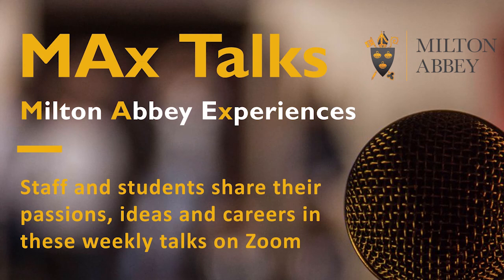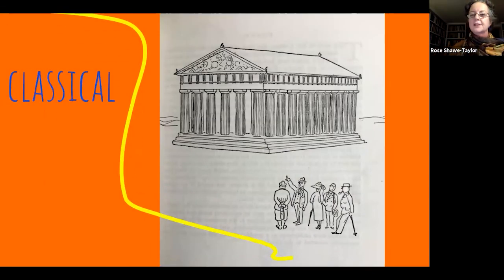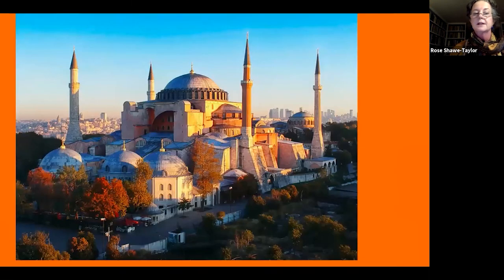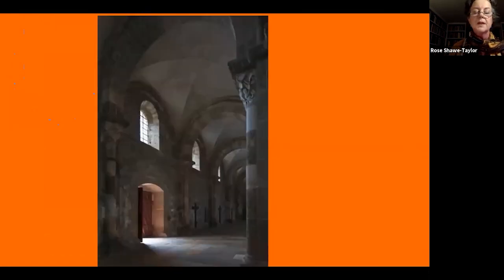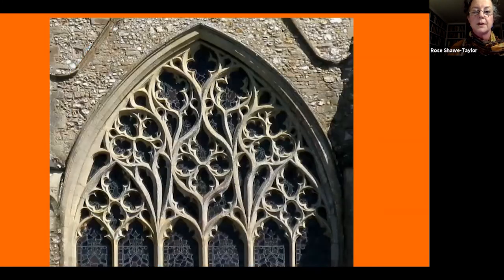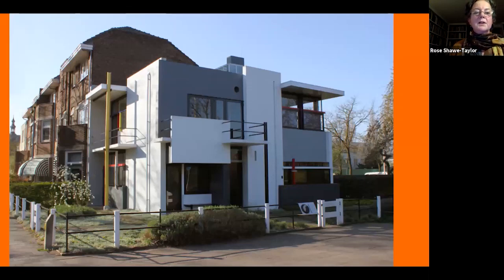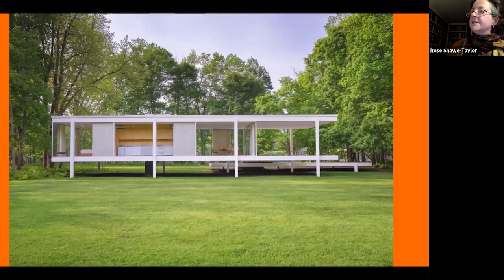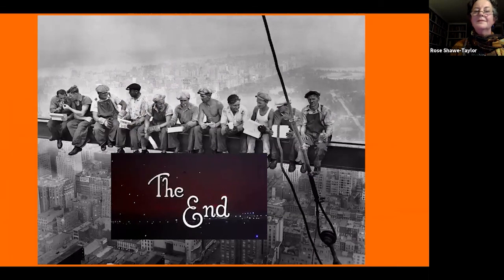From Pillar to Post: A Short History of Architecture | Milton Abbey School